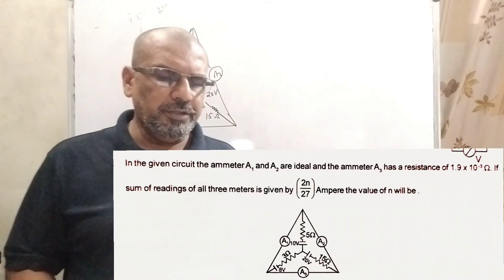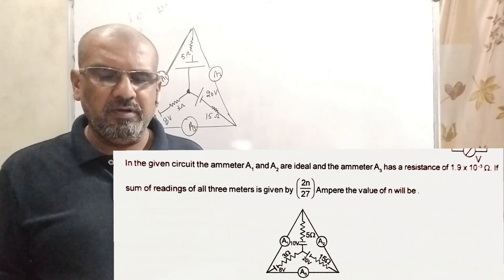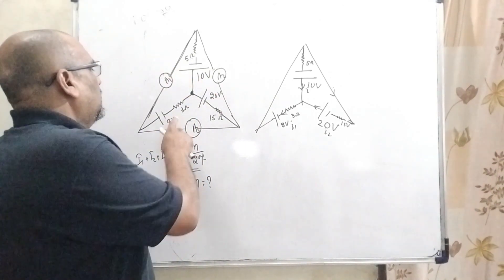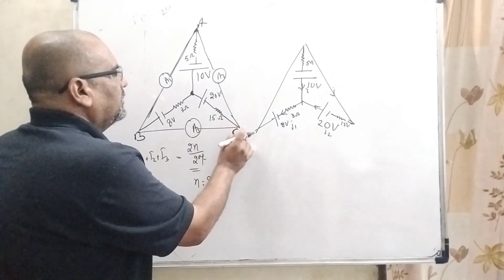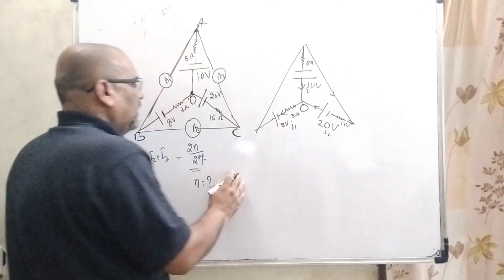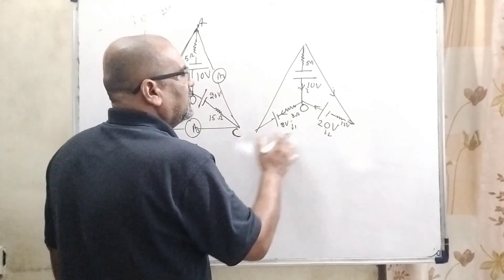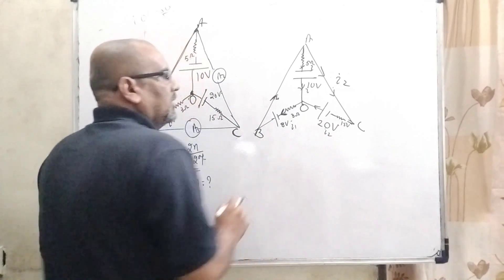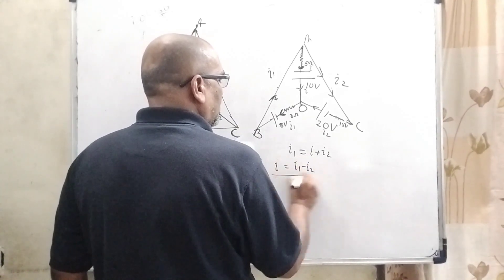In the given circuit the ammeter A1 and A2 are ideal and the ammeter A3 has a resistance of 1.9×10-3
In the given circuit the ammeter A1 and A2 are ideal and the ammeter A3 has a resistance of 1.9×10-3Ω. If sum of readings of all three meters is given by (2n/27) Ampere the value of n will be.